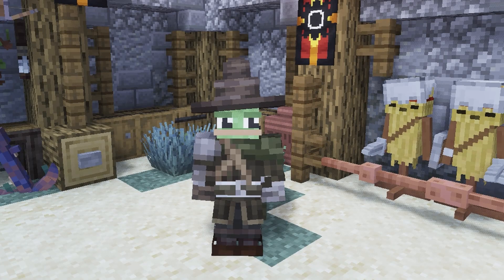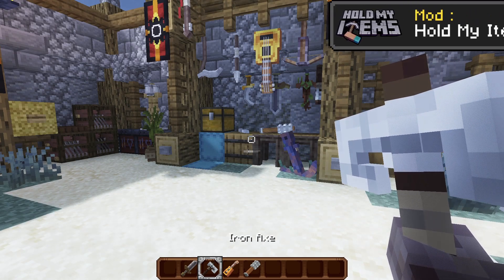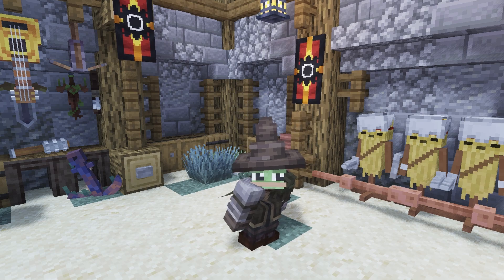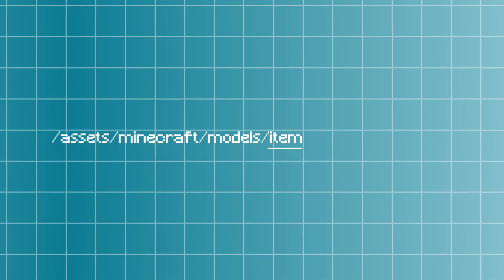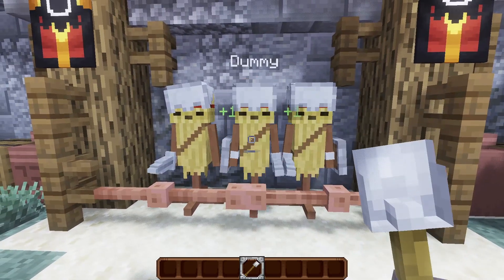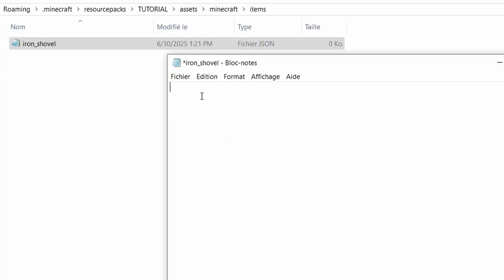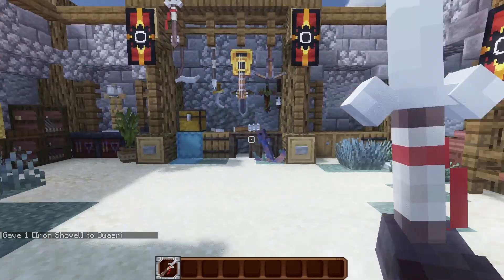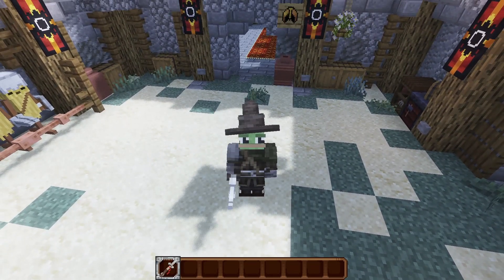Add Custom Items to Minecraft 1.21.5 - Texture Pack Tutorial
In this video i show you how to add custom items in vanilla minecraft 1.21.5 using blockbench.

Content to paste in the "iron_shovel" file :
  "model": {
    "type": "minecraft:select",
    "property": "minecraft:custom_model_data",
    "cases": [
        "when": "lance",
        "model": {
          "type": "minecraft:model",
          "model": "item/custom/weapon/lance"
    "fallback": {
      "type": "minecraft:model",
      "model": "iron_shovel"